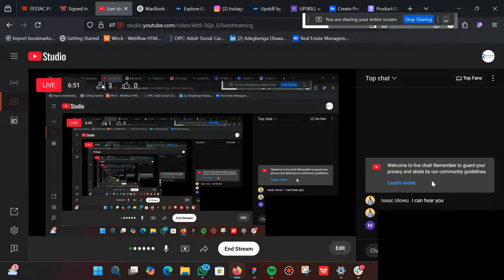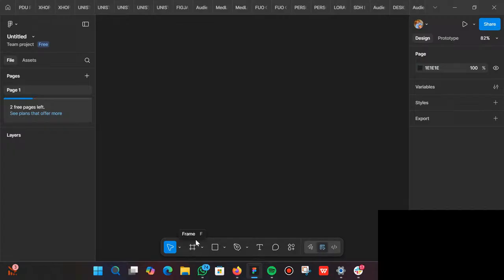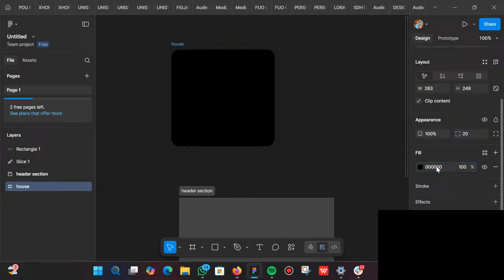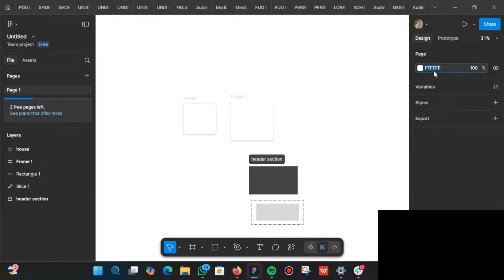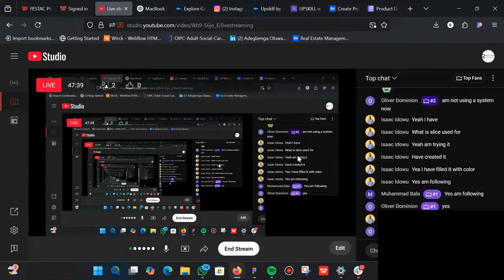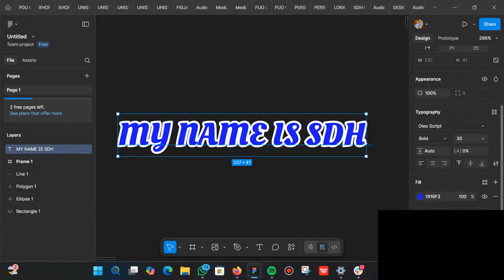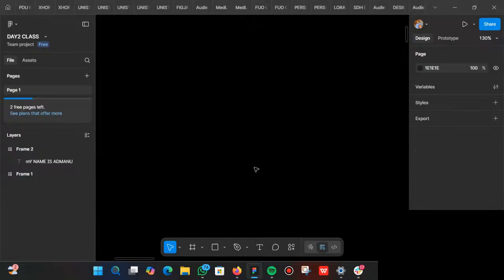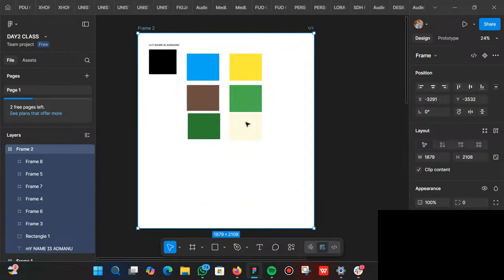DAY2: EXPLORE FIGMA CANVA FOR UI DESIGN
In this meeting we will be learning how to navigate through the figma canva, exploring basic tools and how to make use of them effectively